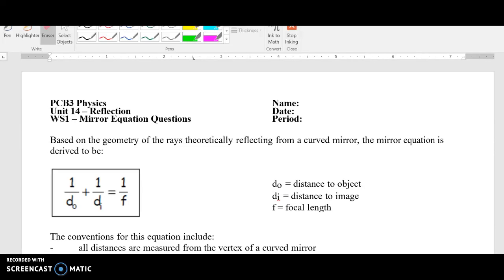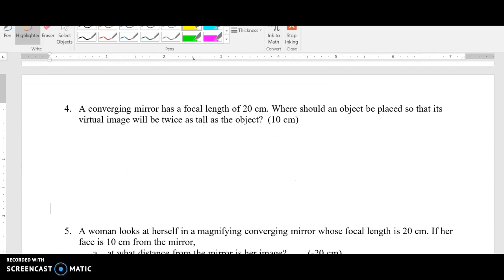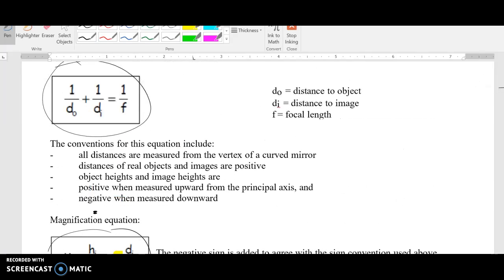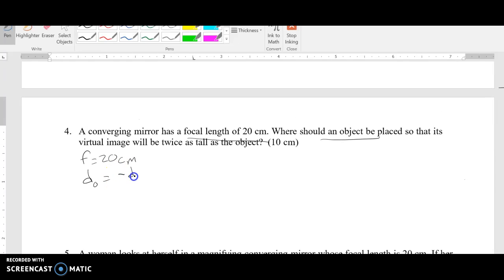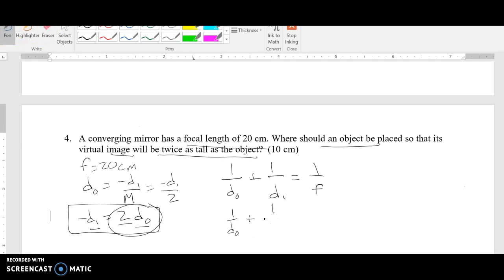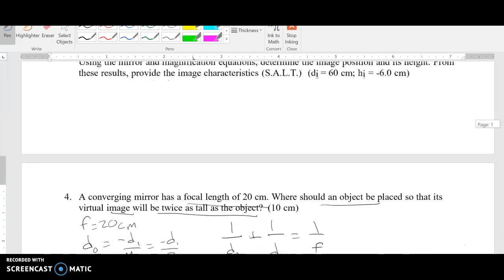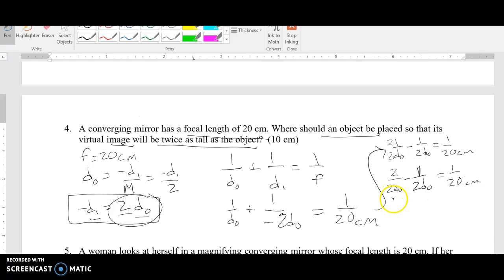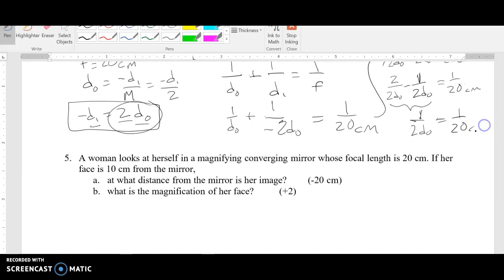Magnification Equation for mirrors